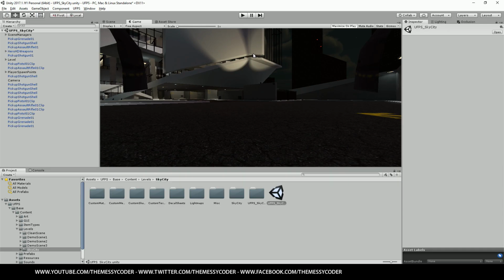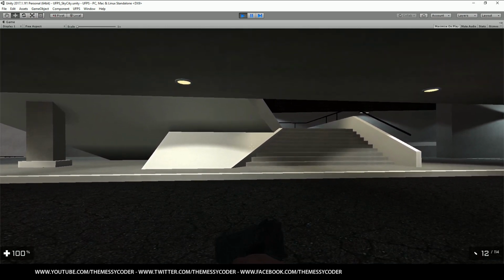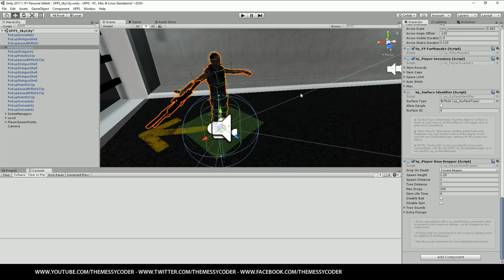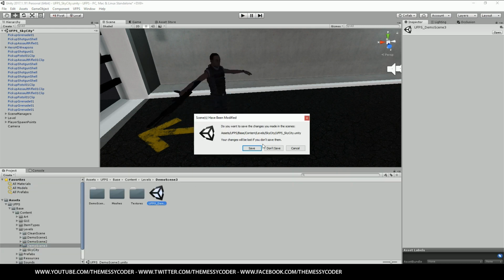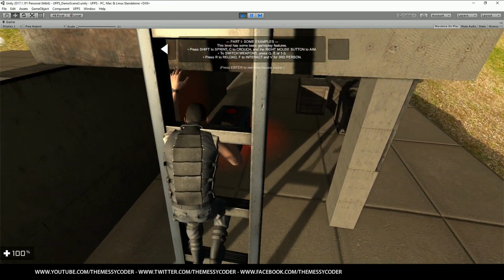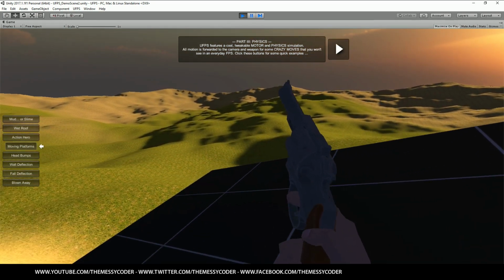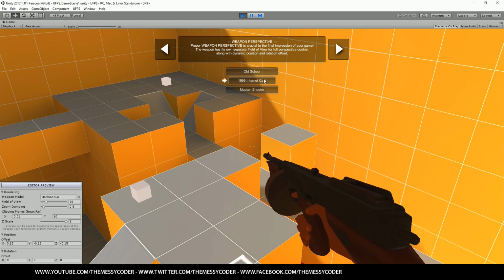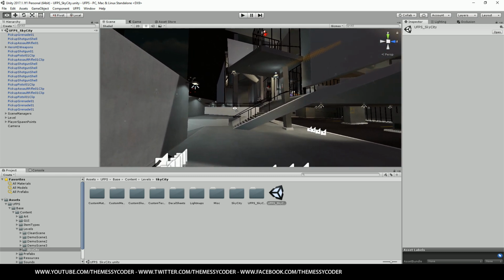4. Unity FPS Kit Face Off! Intro - Ultimate FPS (UFPS)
4. Unity FPS Kit Face Off! Intro - Ultimate FPS (UFPS)

This video we start by doing an introduction to UFPS and having a quick look at the main features that it offers.

Which is the best FPS kit to make a game? Well I will be trying to make a game using FPS kits and seeing which will be the winner.